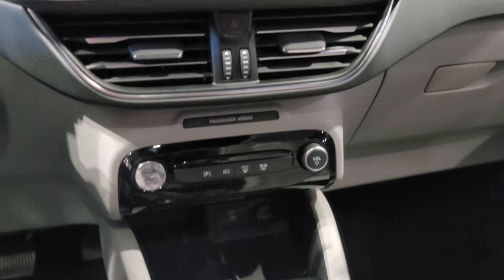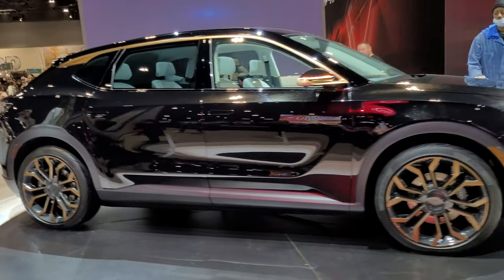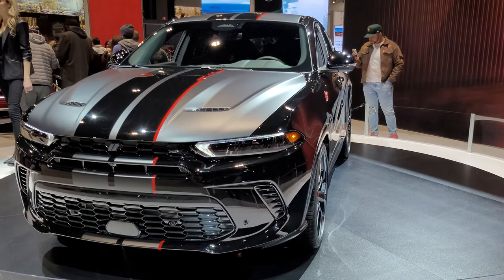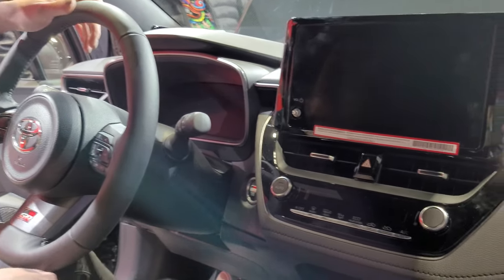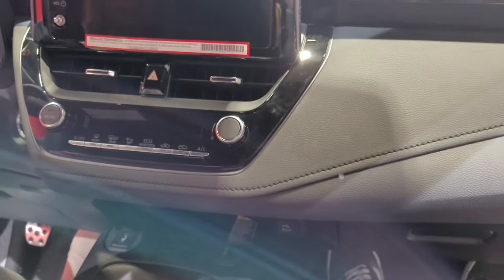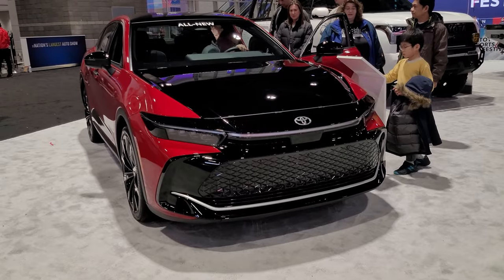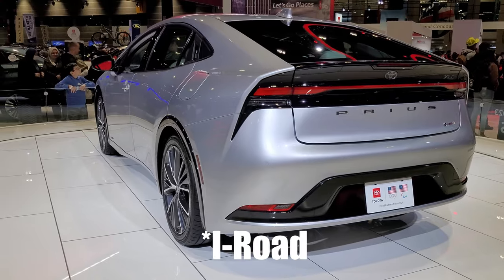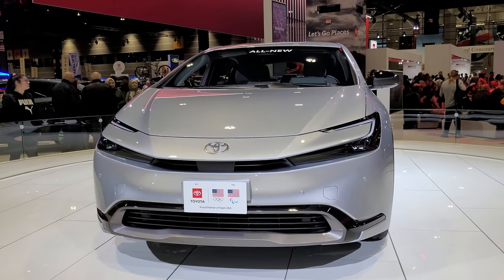The 2023 Chicago Auto Show - Concept Cars and New Electric Cars!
The 2023 Chicago Auto Show is here and is your stop for all the latest in automotive reveals in the midwest. Concept cars, new cars, and some notable updates. Buick Wildcat EV Concept, Hyundai Elantra N TCR, Bronco Raptor, Corvette Eray, Countach, and Hybrid Bentleys and more!

Check my video for my own coverage and chill tunes from top artists on the LoFi Girl Youtube Channel (Part of their sharing program, they are not affiliated directly with this video or this channel).

Hi, I'm Austin @ Veloce Midwest! I make video compilations of car meets and shows, showcasing the automotive scene of Wisconsin. You can also check out my Instagram for photos from these events, and follow along with whatever car projects I may be working on.

Major channel content coming soon, including automotive news coverage, car reviews, and some fun goofy stuff!

Video Credits: Austin Dahlke (Myself)

- Purrple Cat - "Dark Chocolate" (Sweet Dreams)